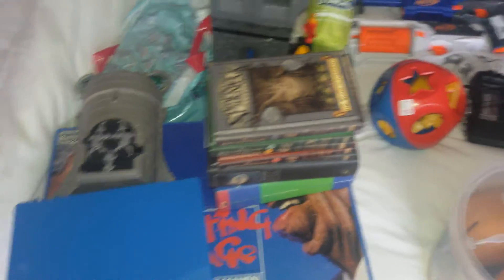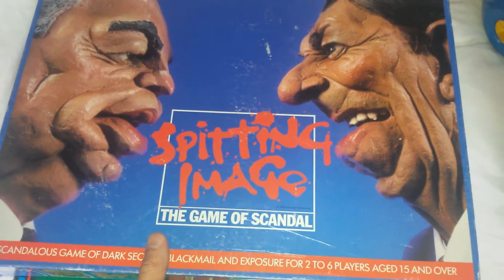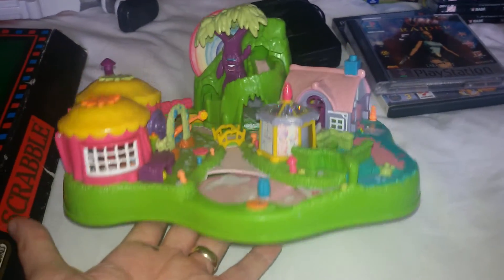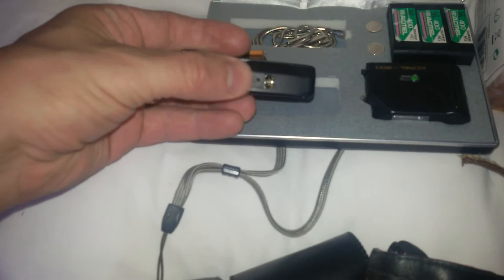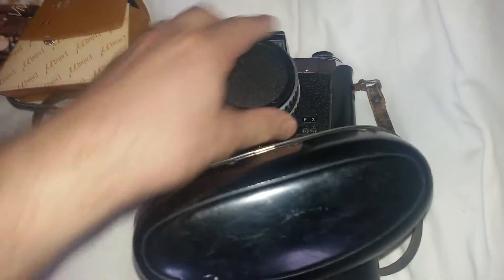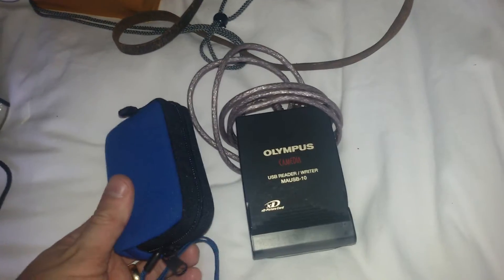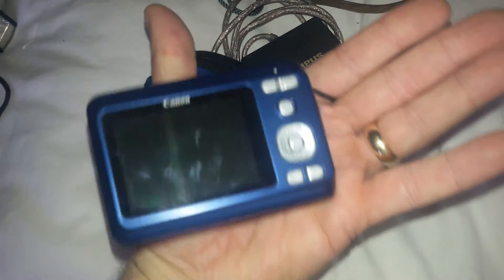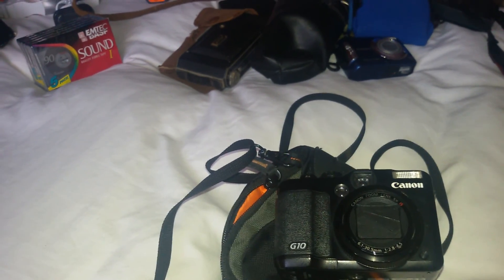August Bank holiday weekend pickups